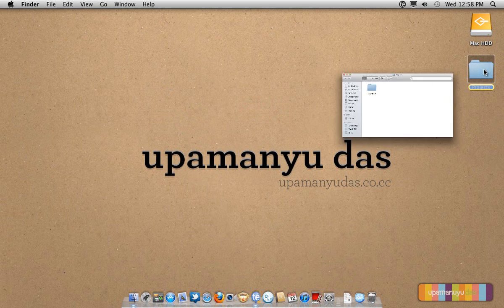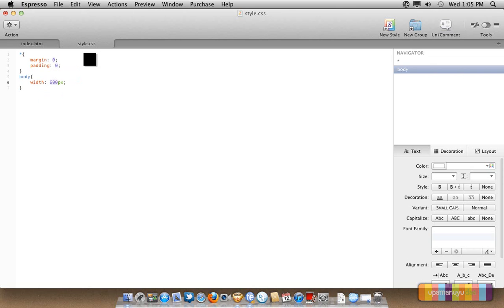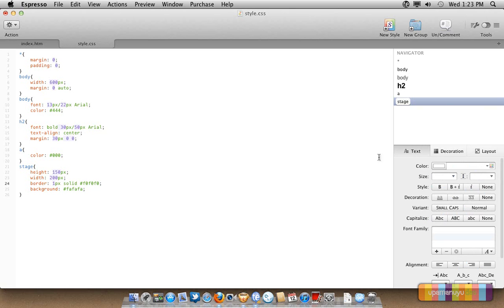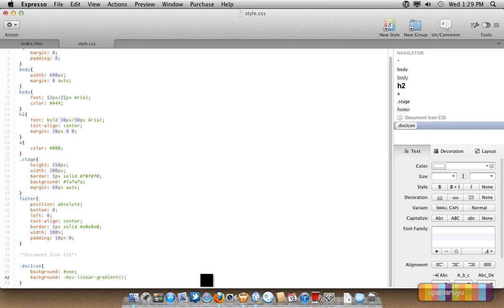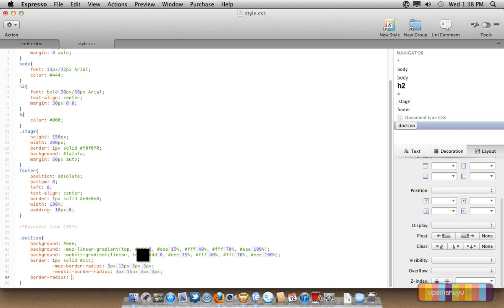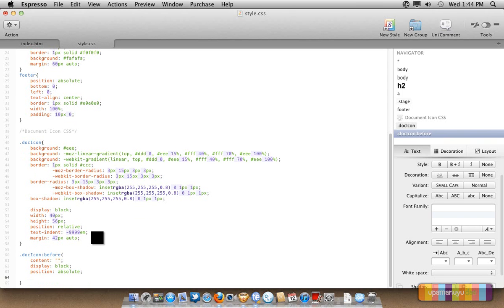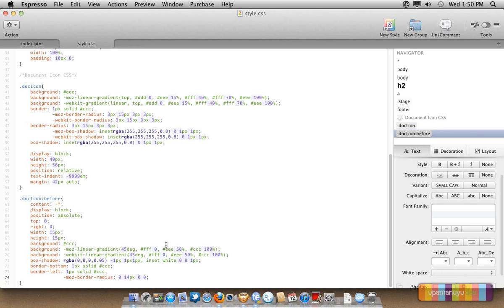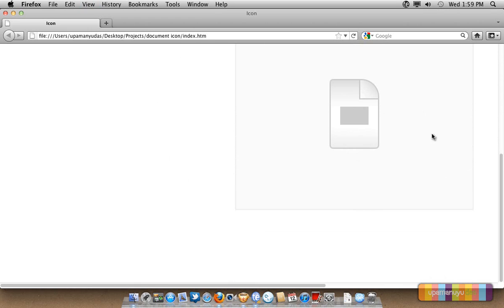Crafting a Document icon with CSS3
This is a video showing how to use CSS3 and craft out a document icon. Hope you'll like it:)